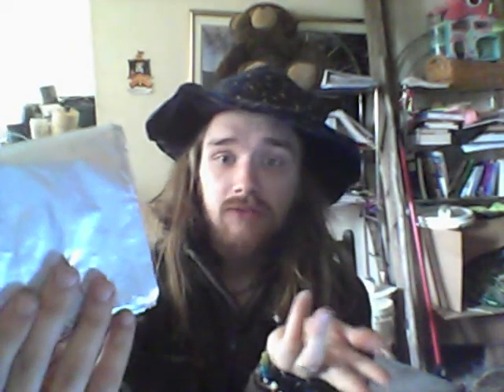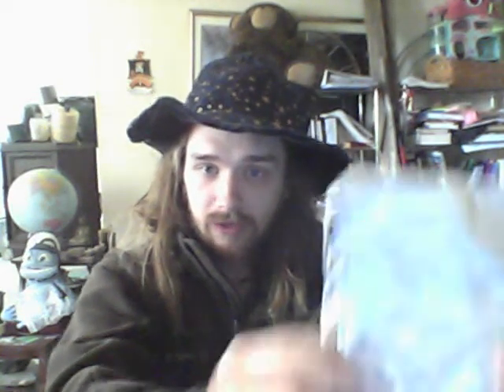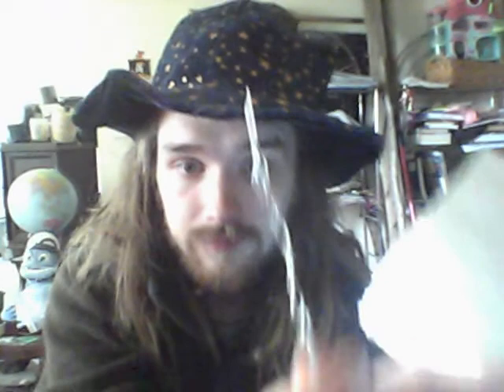Aluminum Paper Longevity Book Intro WYN GI-OS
Aluminum book demonstration, overview of use and construction. This is Open Source Hardware,  a new invention.